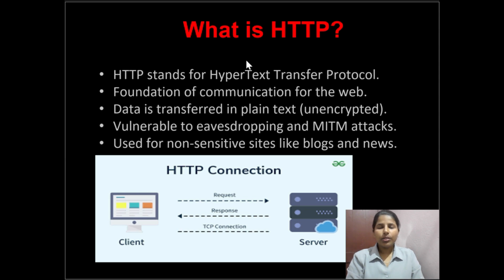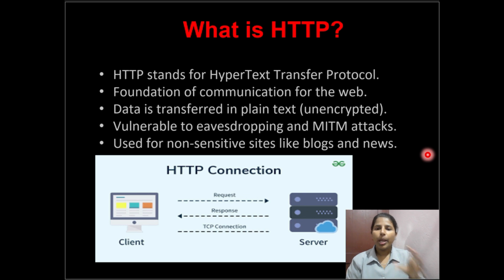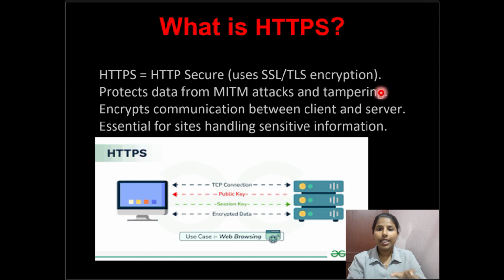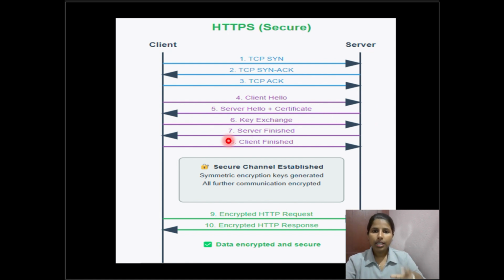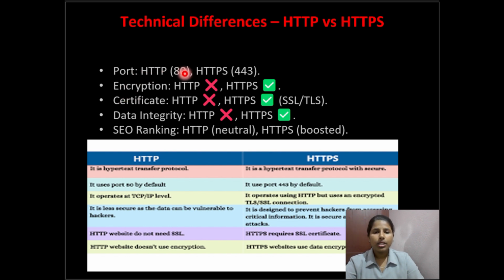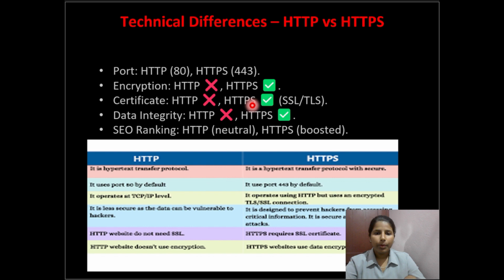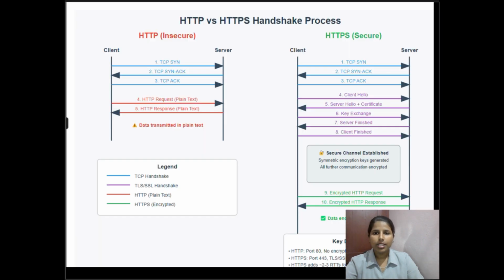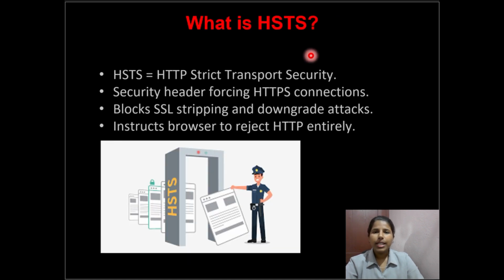HTTP vs HTTPS Explained 🔒 | Why HTTPS Matters & How It Works (with HSTS & TLS)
In this video, we break down the core differences between HTTP and HTTPS, explain why HTTPS is critical for modern web security, and show how TLS and HSTS protect users from common cyber threats like MITM and SSL stripping attacks.

Technical differences (Port, Encryption, Certificate)

Benefits of HTTPS over HTTP

How HTTPS works internally (TLS Handshake)

What is HSTS?

Best practices for web security

✅ Learn how to secure your websites and protect your users.